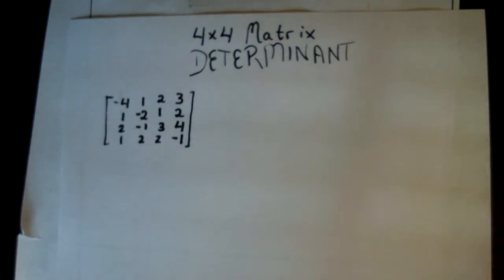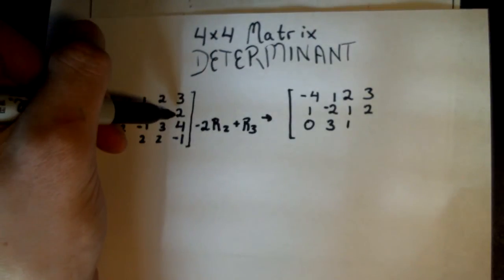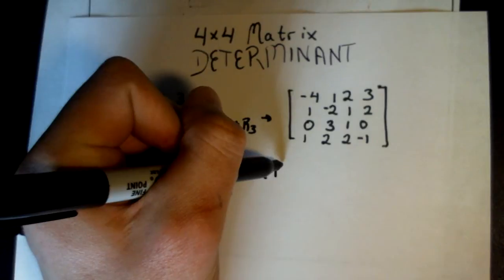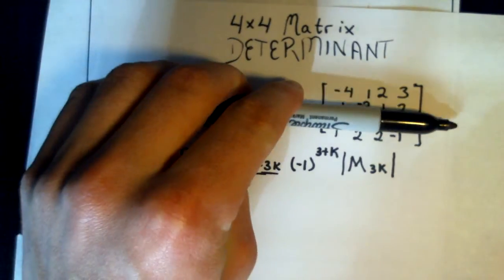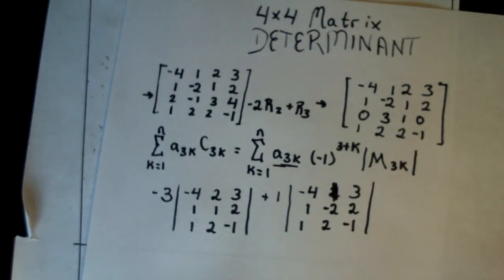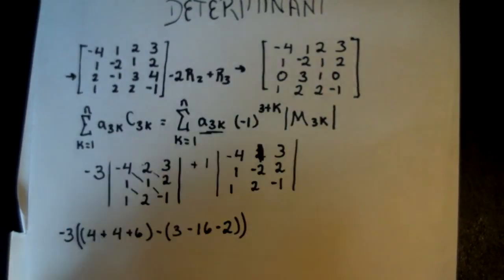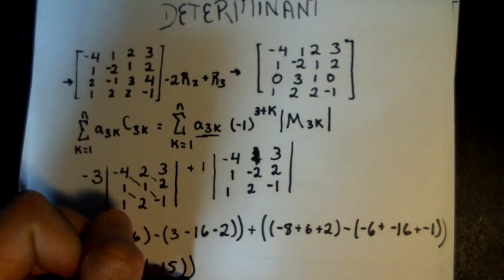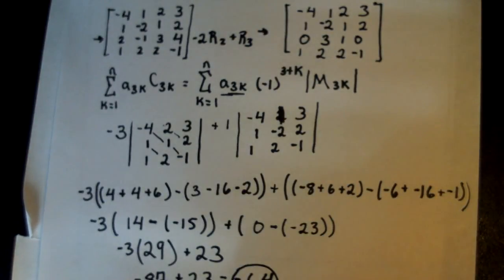Linear Algebra | Determinant | 4x4 Matrix Example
Using cofactor expansion and diagonalization of 3x3 matrices I find the determinant of a 4x4 matrix.